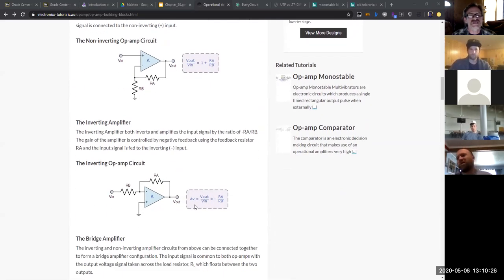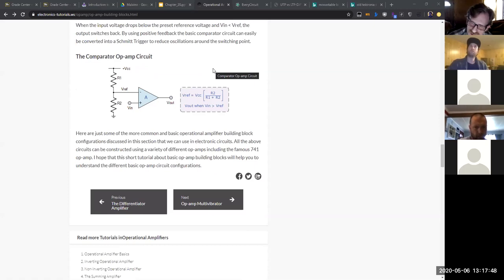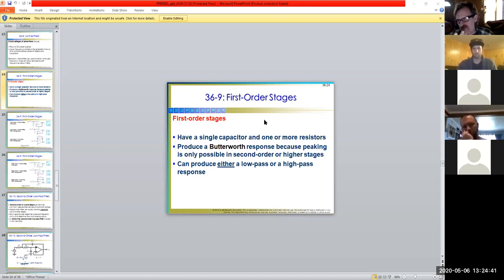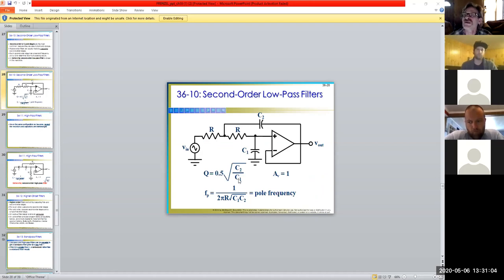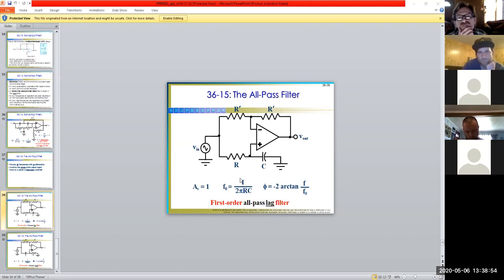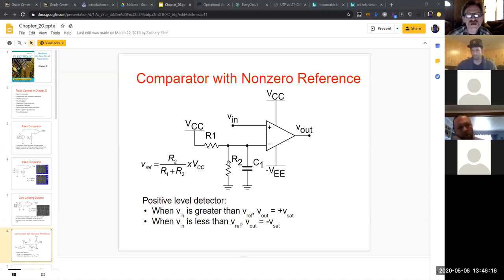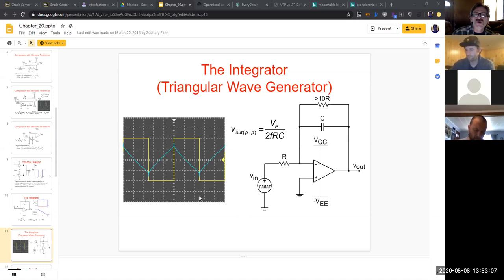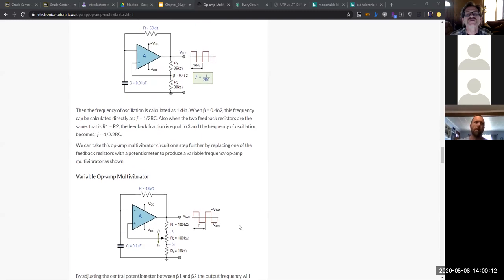Day 12 Adv Solid State